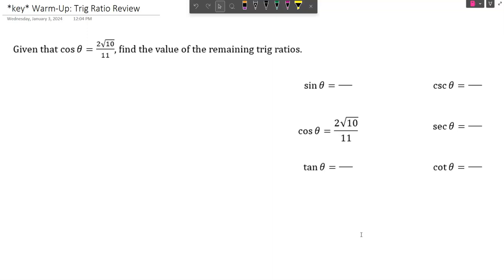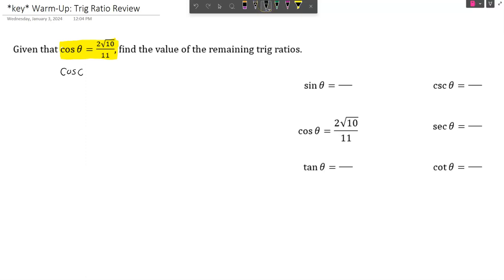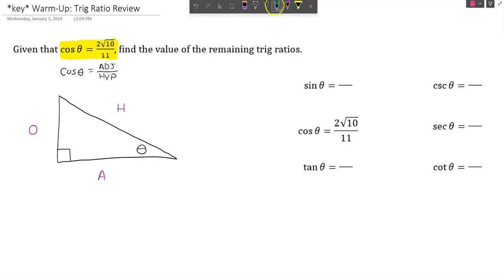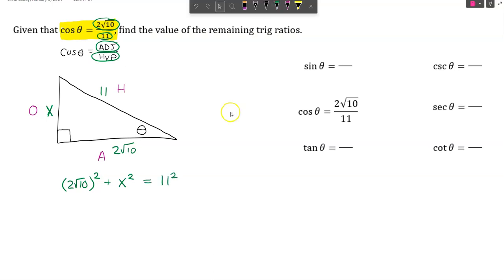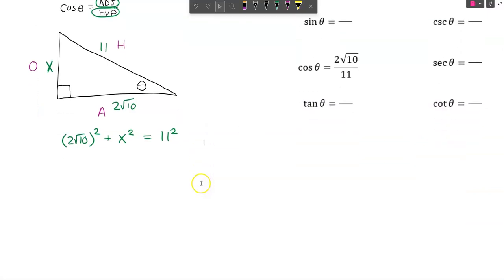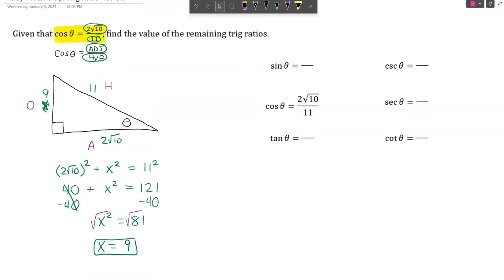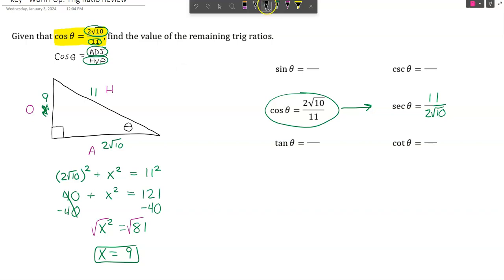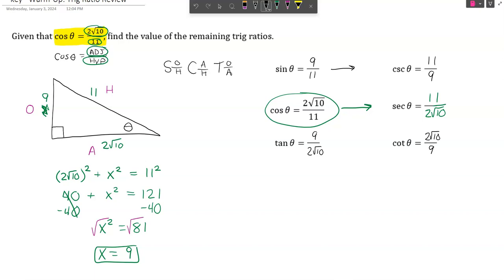Warm Up Trig Ratio Review